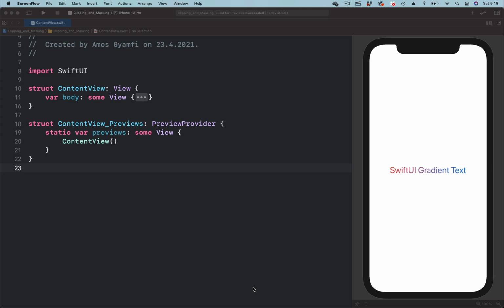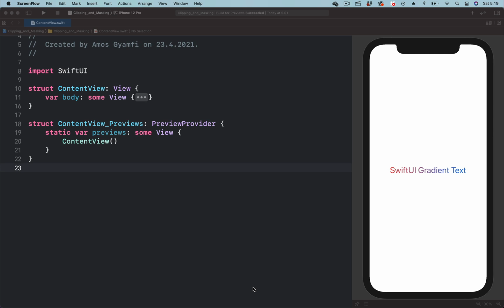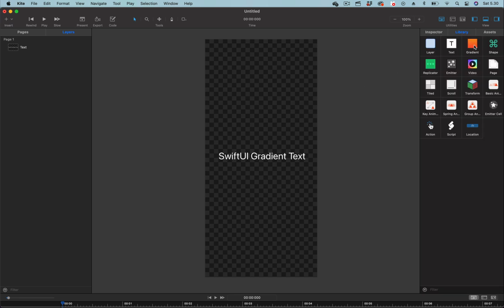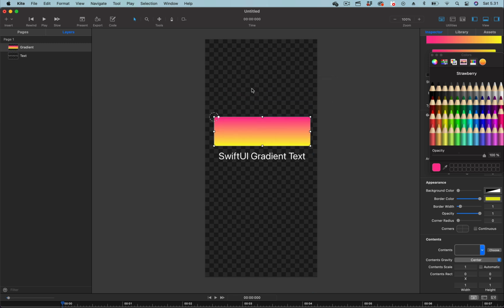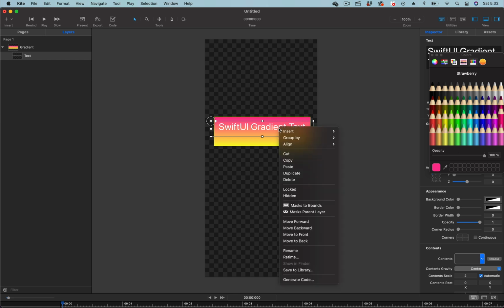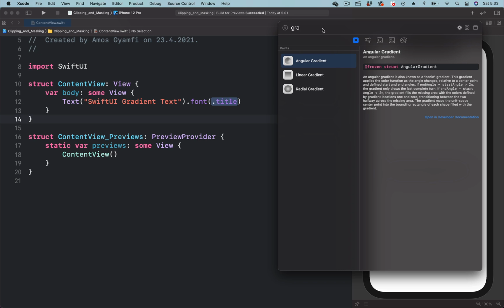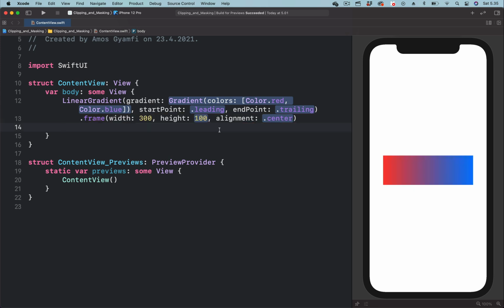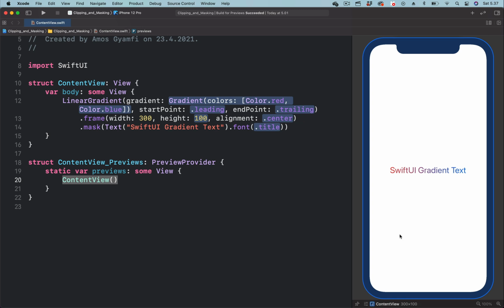SwiftUI: How to Apply Gradient to Text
In this video, we look at how to apply a gradient to text in SwiftUI.

Join my SwiftUI design and animation courses on Udemy.